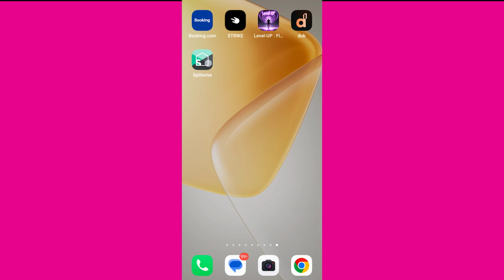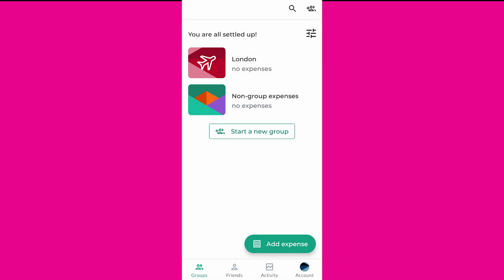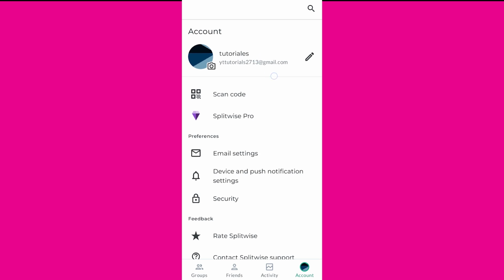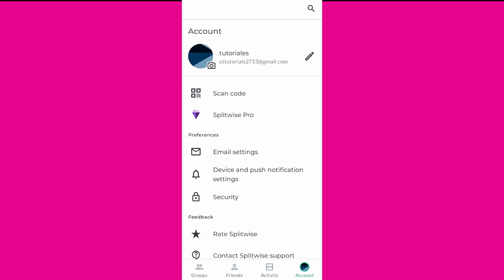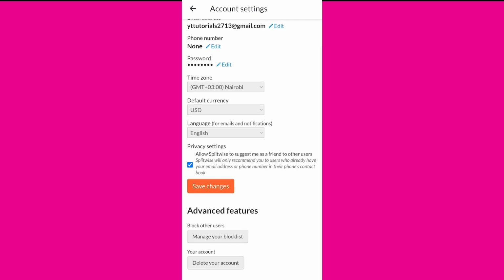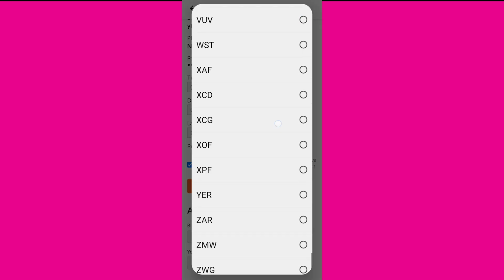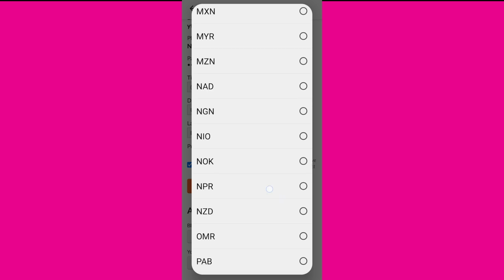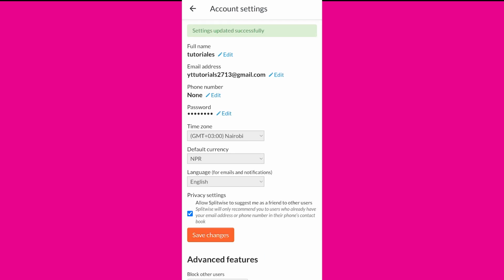How to CHANGE CURRENCY in Splitwise (Step by Step)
This tutorial shows you how to switch the default currency in Splitwise so your balances reflect the correct money. Please consider liking the video and letting us know if you have any comments, ideas or questions, we really appreciate any feedback! We have plenty of other tutorials on our channel so come and see if we can help you with anything else :)